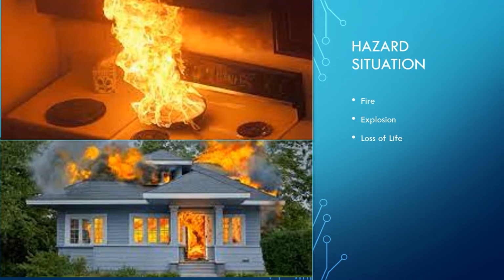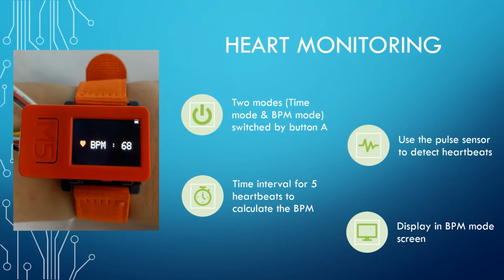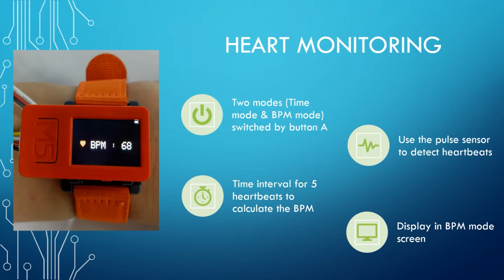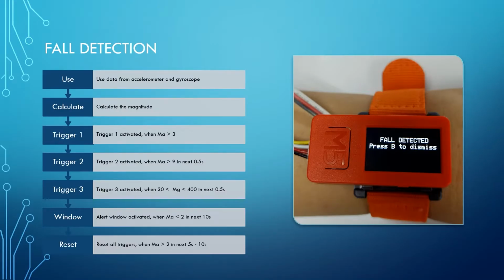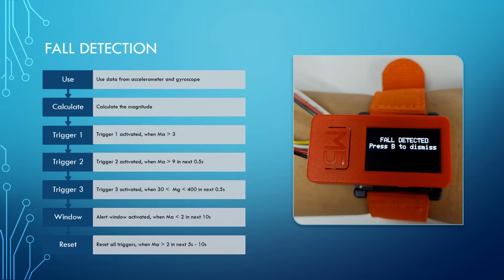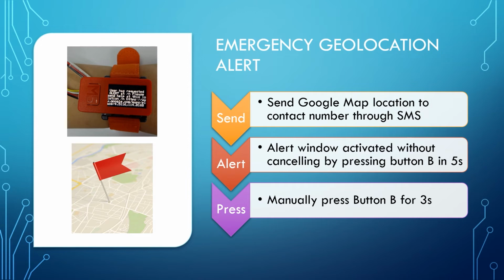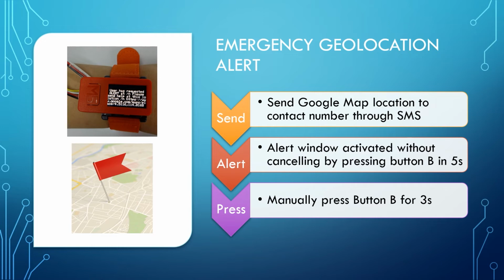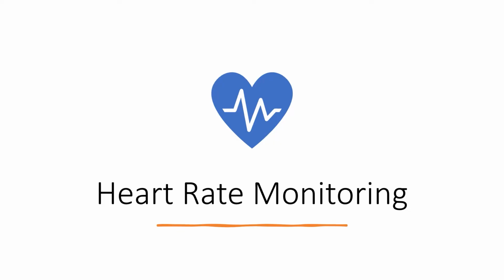EEET 4002 Design project 2022 group 1